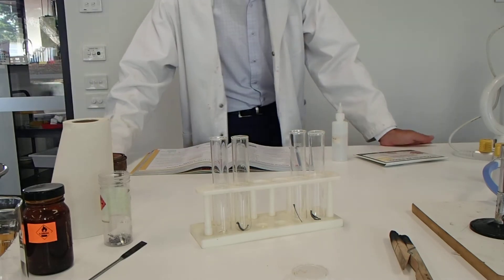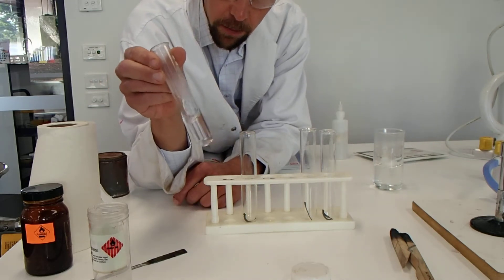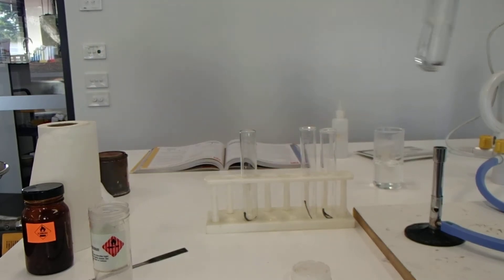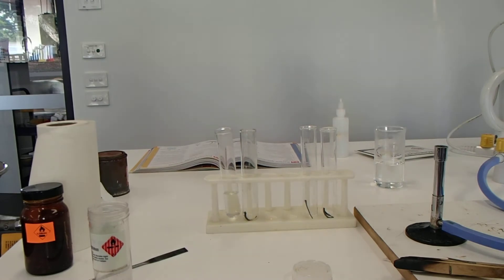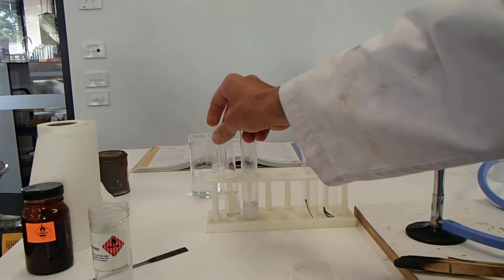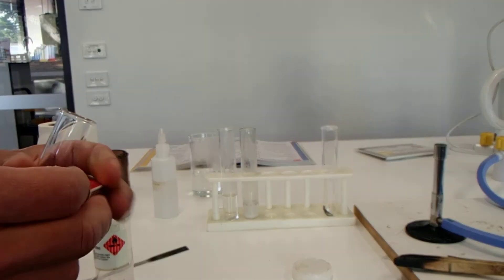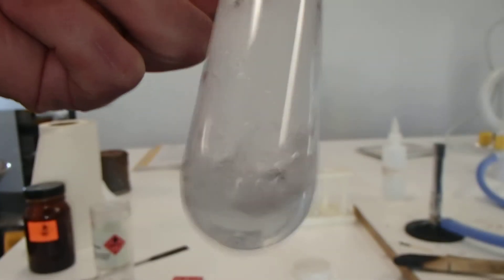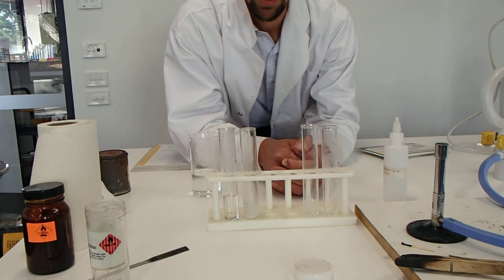Practical 5.3 - The Alkaline Earths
An experiment comparing the reactivity of group 2 metals magnesium and calcium. Both metals were reacted with hot water and hydrochloric acid.